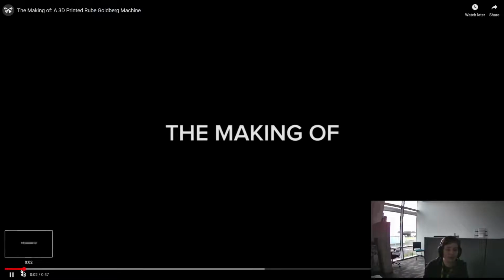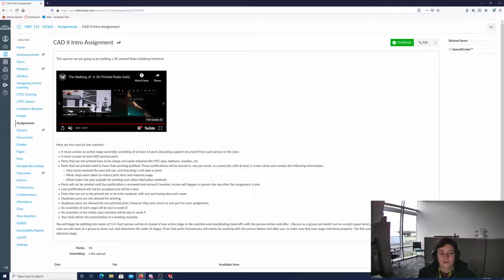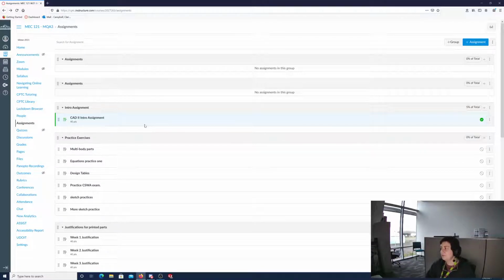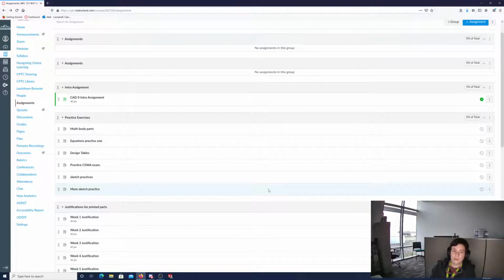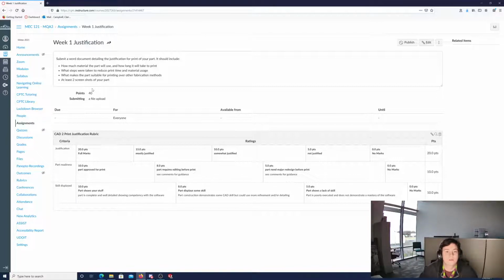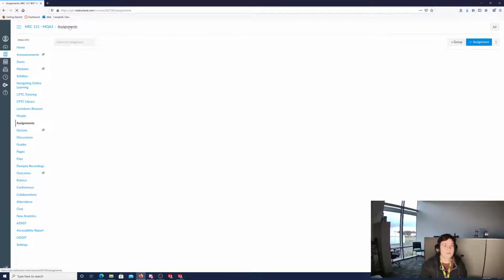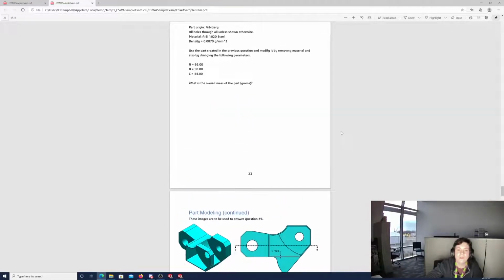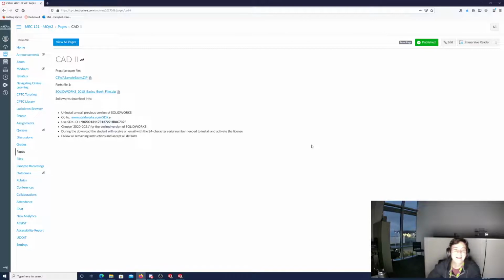MEC 121 Week 1